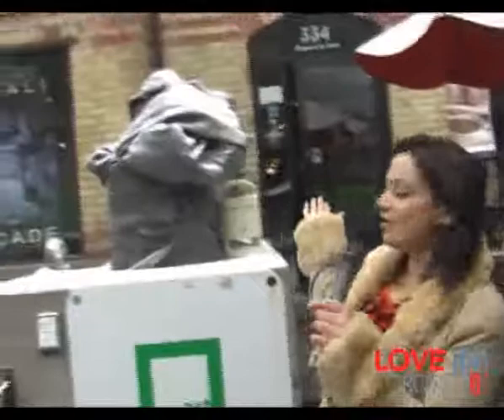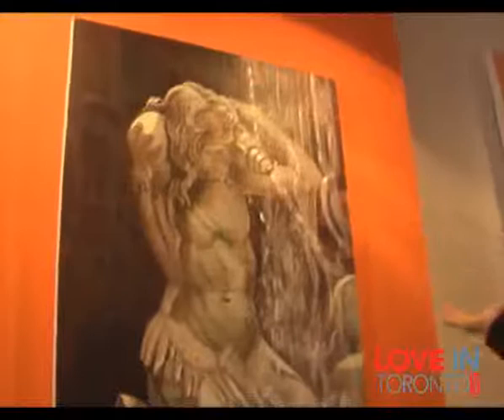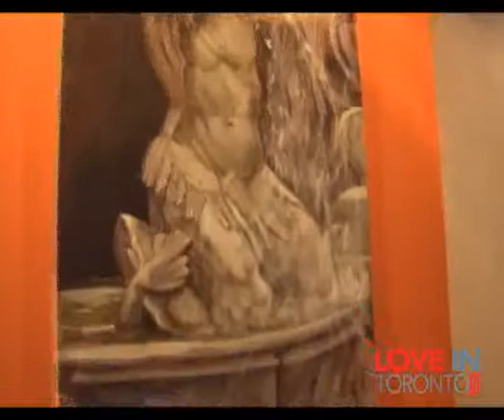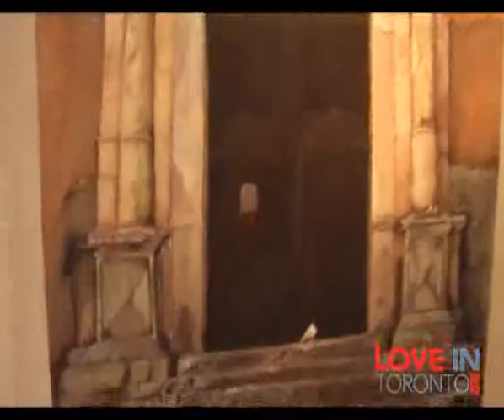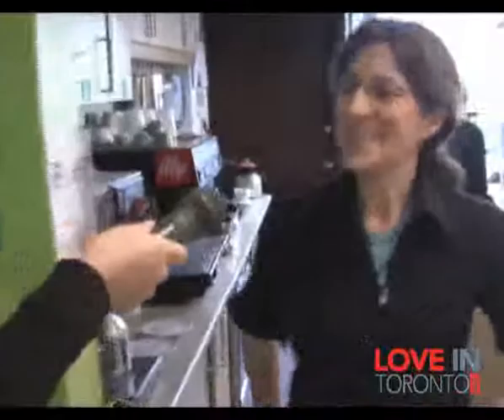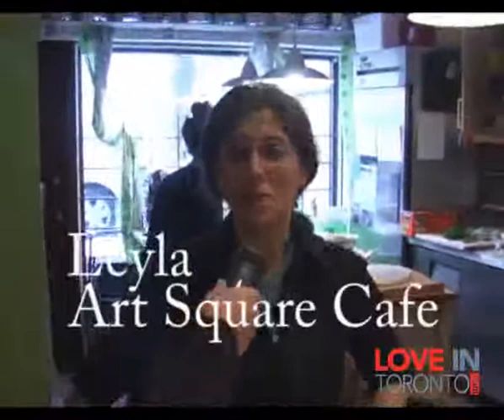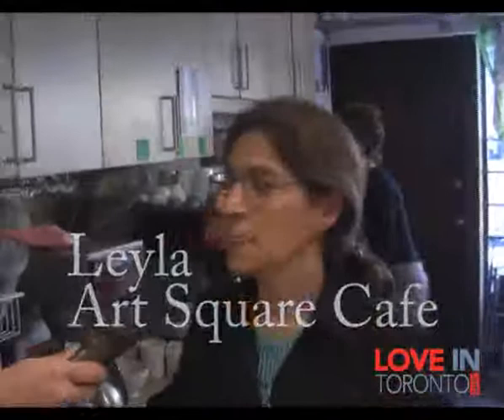Art and a coffee date!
Annabelle checked out the Art Square Cafe on Dundas for a unique cafe and art experience.  Local art and cozy atmosphere round out this very chic place.

Looking for more ideas?